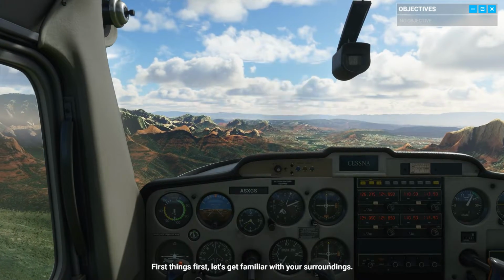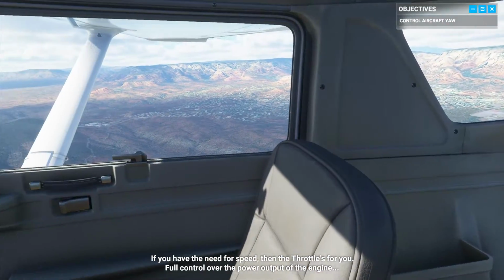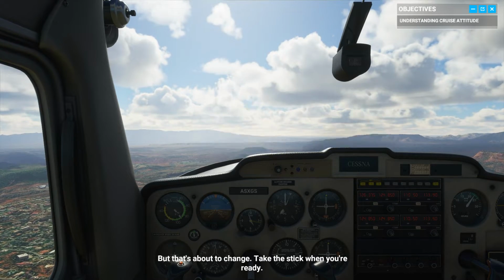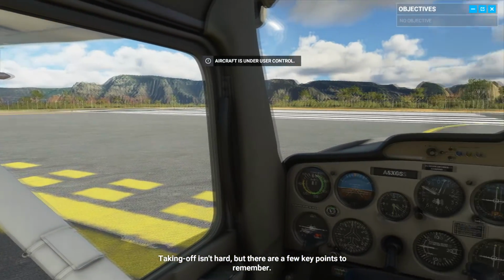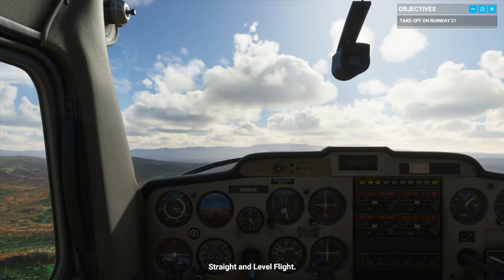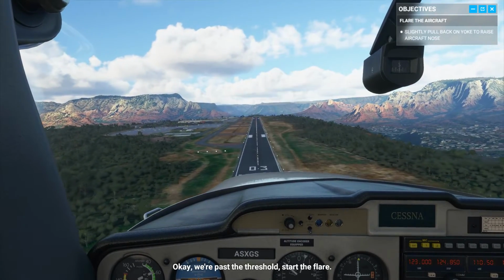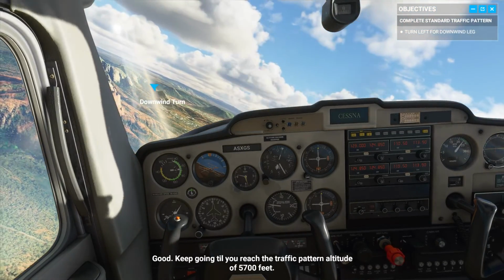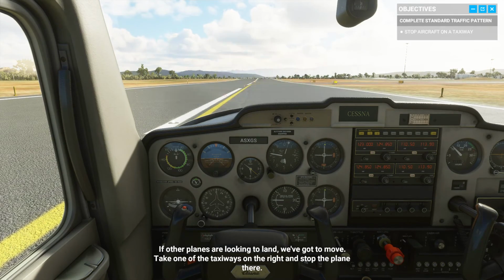Microsoft Flight Simulator Gameplay (PC HD)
Microsoft Flight Simulator pc gameplay (no commentary) with an xbox controller.
"From light planes to wide-body jets, fly highly detailed and accurate aircraft in the next generation of Microsoft Flight Simulator. Test your piloting skills against the challenges of night flying, real-time atmospheric simulation and live weather in a dynamic and living world."